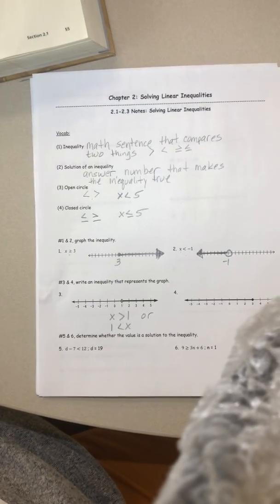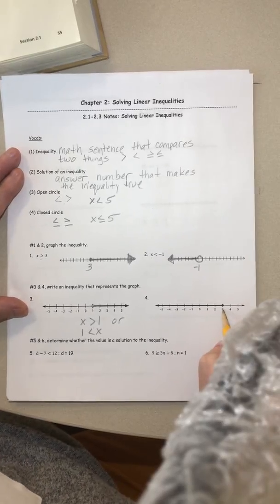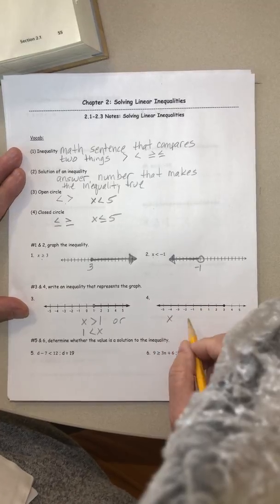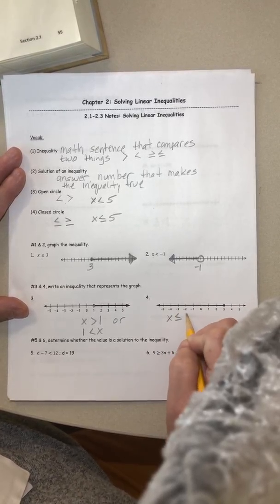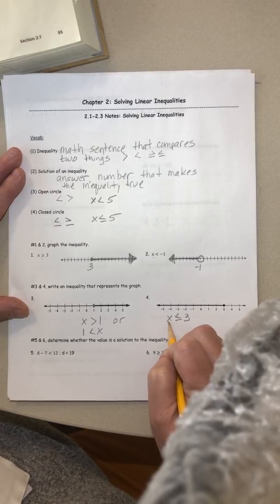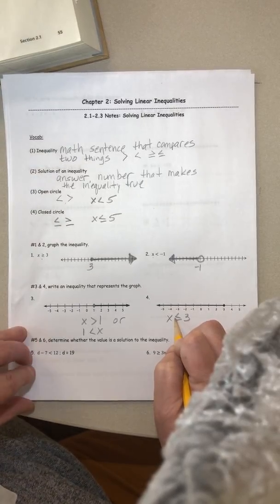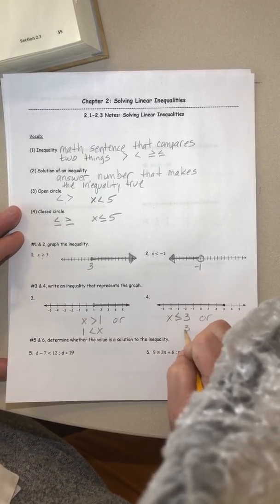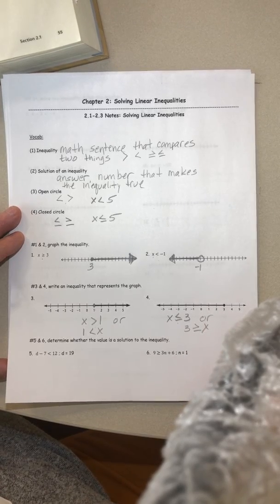ALG 2 1- 2 3 video TenBrock HHS